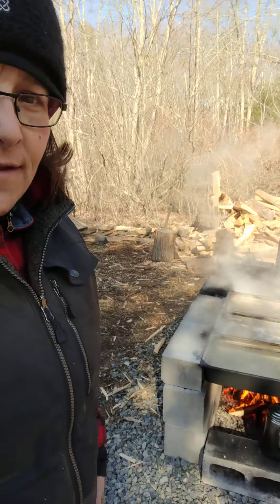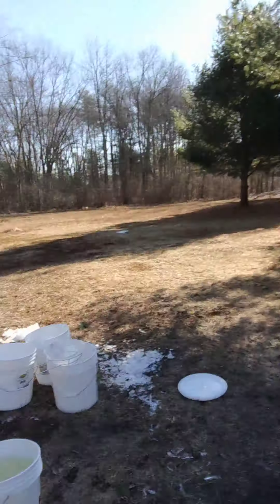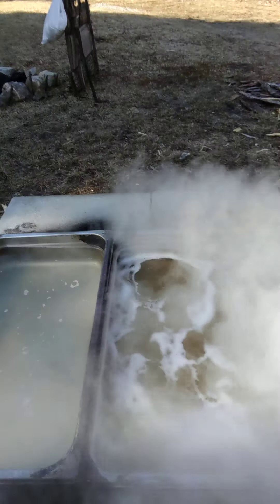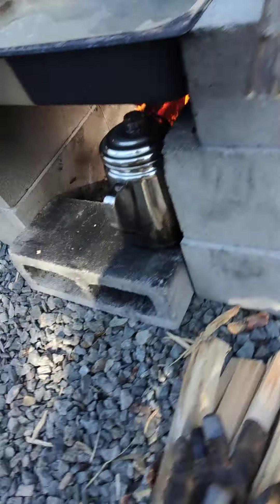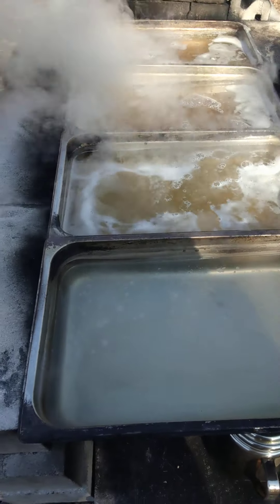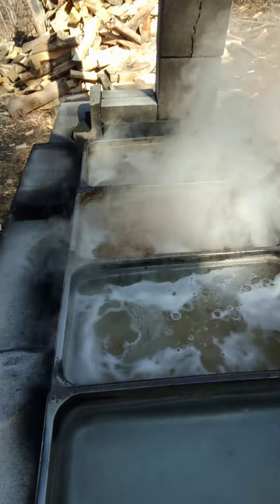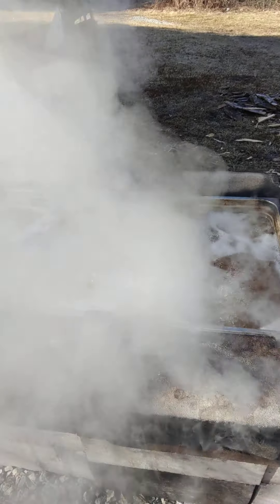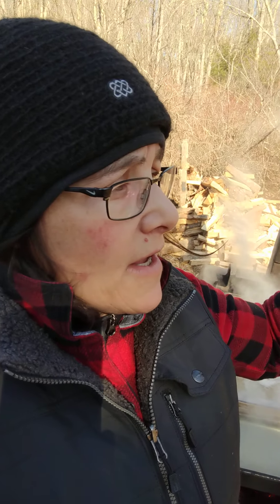Maple Sugaring - How does Sap Flow and How do I get Different Grades of Maple Syrup?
Watch this video for True's Maple Sugaring tips on how to manage your sap production throughout the season and understand how Sap flows. Get Outside!

Link to:
How to Tap a Maple Tree the Old School Way!